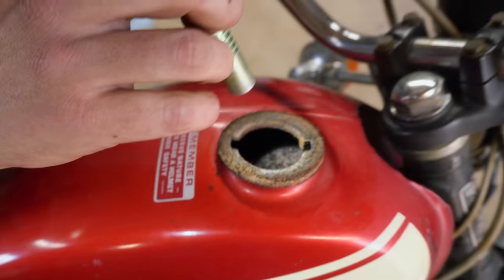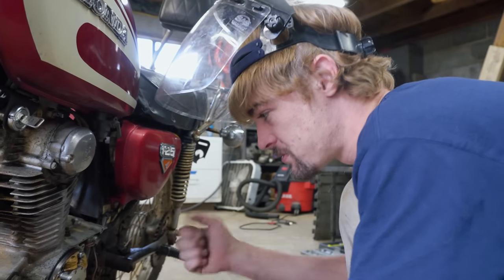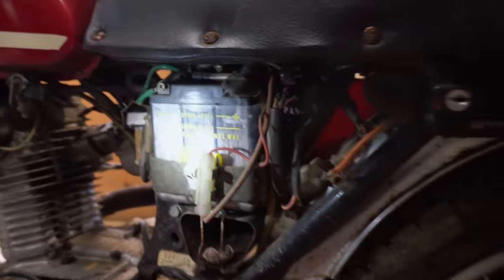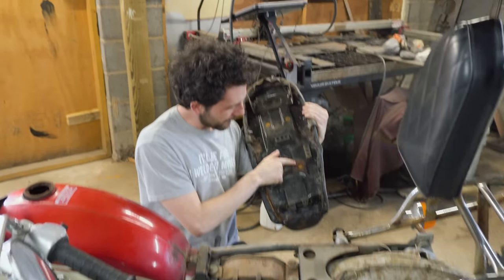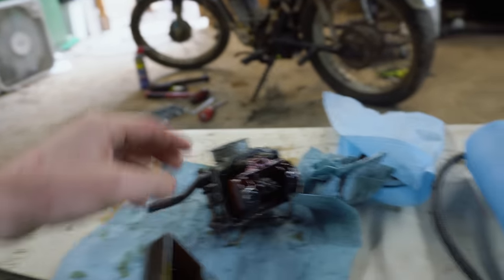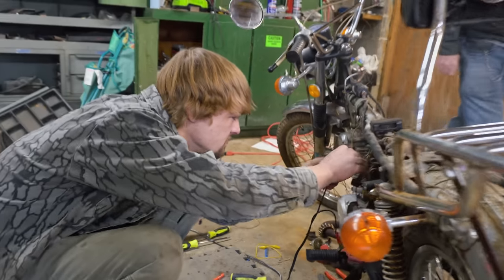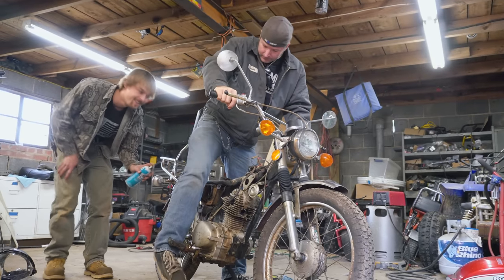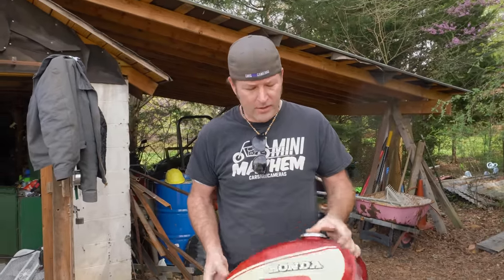Will this $200 STUCK Honda CL125 Run and Ride after Sitting 40 Years?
We bought a 1974 Honda CL125 Scrambler motorcycle on Facebook marketplace for $200! Unfortunately, it has been sitting for 40 years, the fuel tank is rusted out, the engine is stuck, and more. We're putting the Honda reliability name to the test in today's episode, by trying to get this old Honda scrambler running and riding again after sitting since 1982!

The single cylinder Honda CL125 Scrambler was a two year only bike, sold alongside the CB125 (the road going version of the same bike). Finding parts for this vintage small bore Honda is difficult, but we love the styling and character of these old bikes, so we try our best to get it running and riding again on a budget.